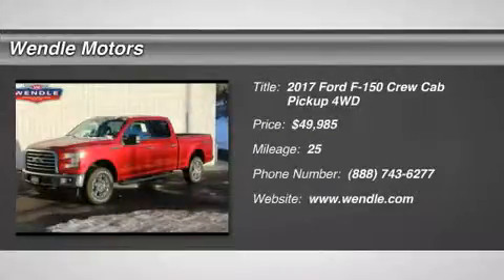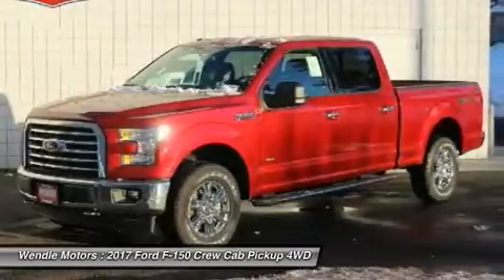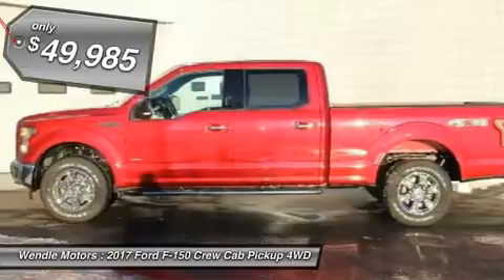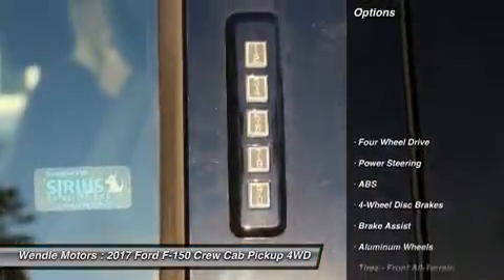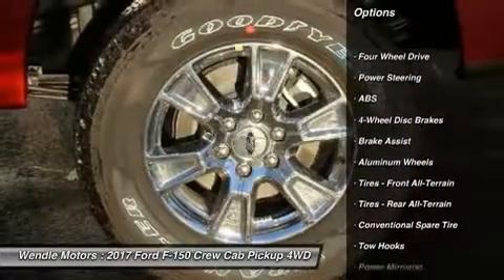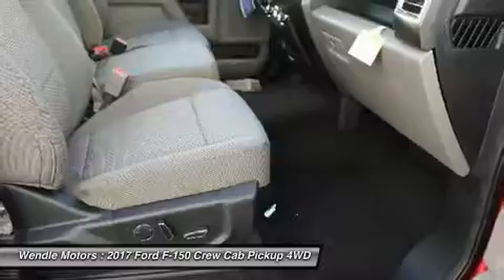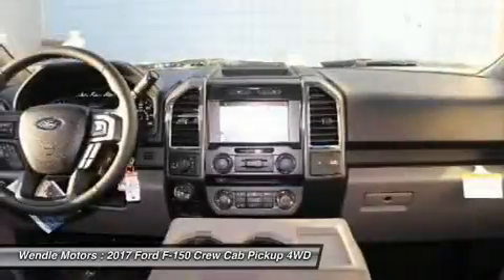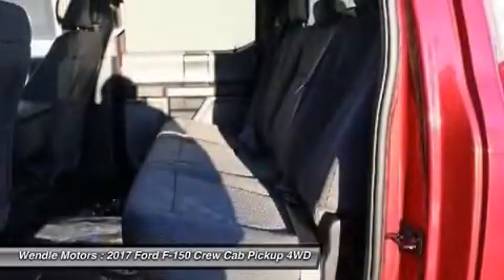2017 Ford F-150 1601061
2017 FORD F-150 Spokane, WA
Stock# 1601061

Wendle Motors
9000 North Division Street

Priced to sell! $5,250 below MSRP! *Bluetooth* This 2017 Ford F-150 XLT is Ruby Red with a Medium Gray interior. This Ford F-150 XLT comes with great features including: Bluetooth, 4-Wheel Drive, Automatic Headlights, Keyless Entry, and Tire Pressure Monitors . Buy with confidence knowing Wendle Ford Sales has been exceeding customer expectations for many years and will always provide customers with a great value! Save $5,250 - $2,000 Retail Customer Cash + $1,500 Retail Bonus Customer Cash + $1,750 Retail Trade Assist (Trade must be 1995 model or newer to qualify). Not all buyers will qualify for Ford Credit financing. Residency restrictions apply. For all offers, take new retail delivery from dealer stock by 6/1/2017. See dealer for qualifications and complete details. Additional $300 Retail Customer Cash on all 2.7L EcoBoost engines.